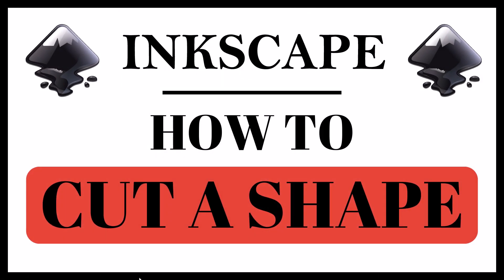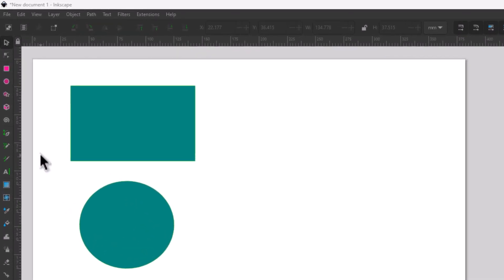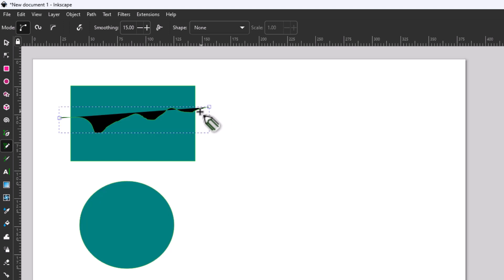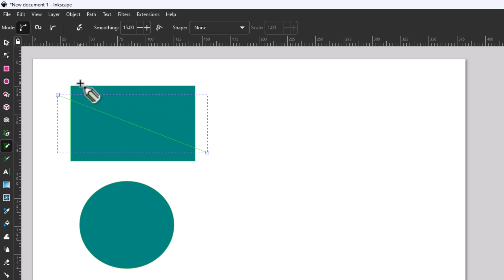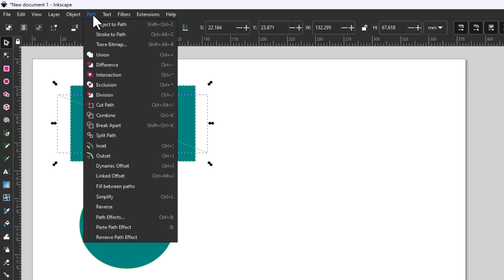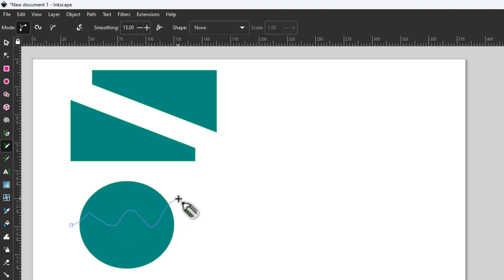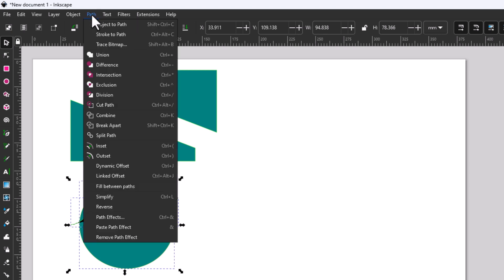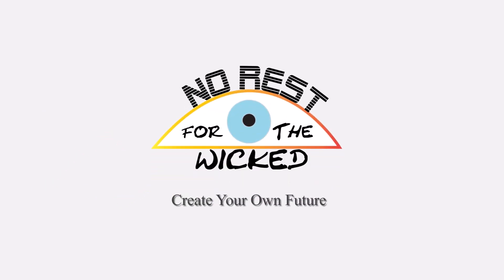How To Cut A Shape In Inkscape - Step-by-Step Tutorial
How To Cut A Shape In Inkscape

Want to split, subtract, or slice shapes in Inkscape? This tutorial shows you exactly how to cut one shape using another—whether you're designing logos, icons, or custom graphics.

Simple Steps
1. Open your project in Inkscape
2. Select the "Pencil Tool" in inkscape
3. Hold down the left mouse button and drag across the shape.
4. Select both the shape and line.
4. Click on the "Path" tab and choose "Division".

Chapters
0:00 How To Cut A Shape In Inkscape
0:18 Open Your Project In Inkscape
0:30 Where To Find The Pencil Tool In Inkscape
1:07 How To Cut A Shape Using A Straight Line In Inkscape
1:24 How To Find The Selection Tool In Inkscape
2:09 How To Cut A Shape Using A Wavy Line In Inkscape